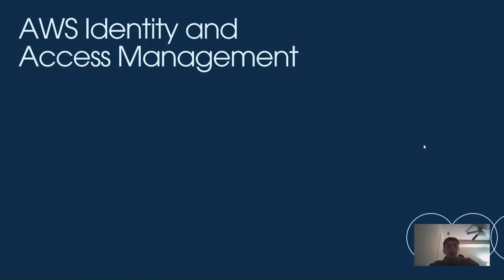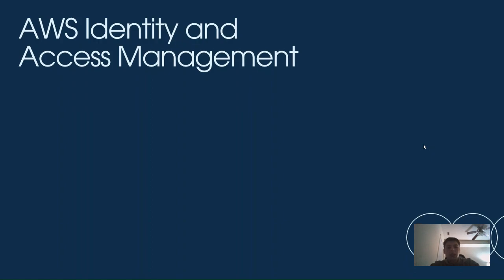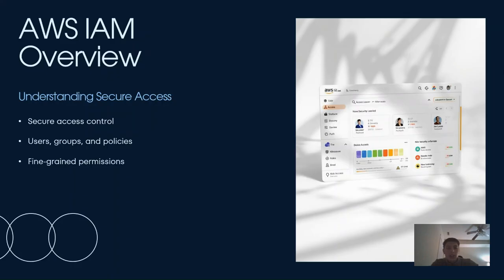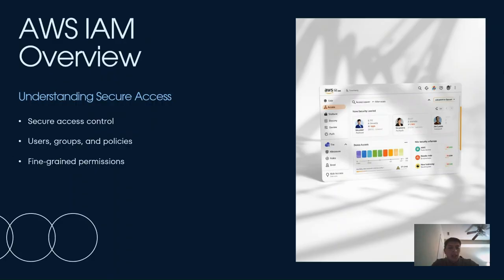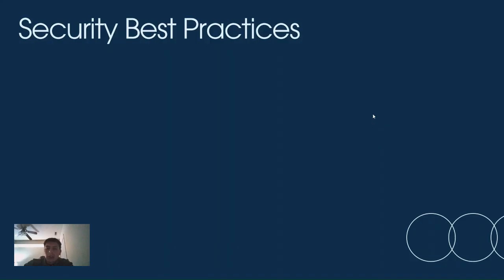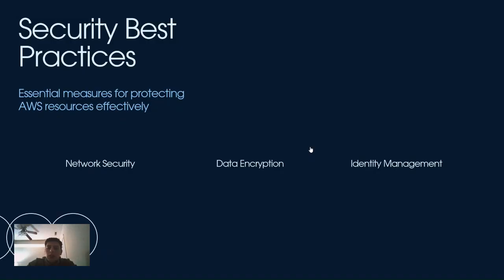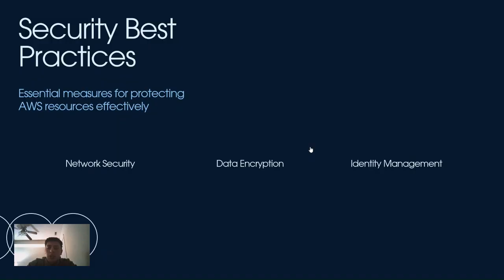AWS Core Services Explained | Amazon EC2 and IAM